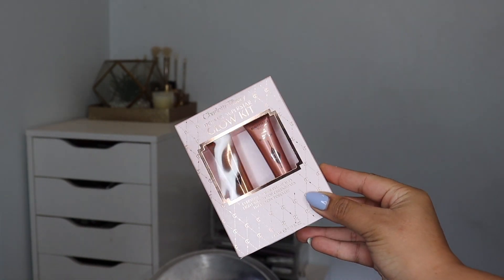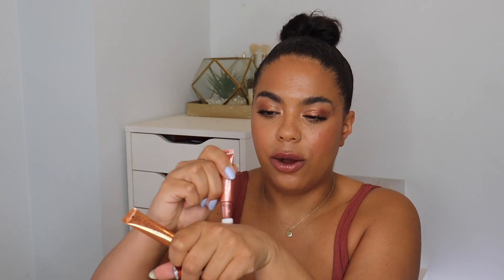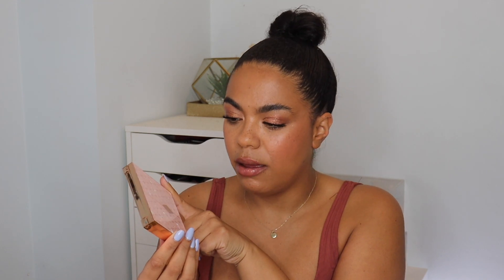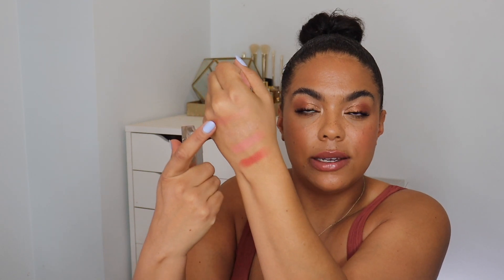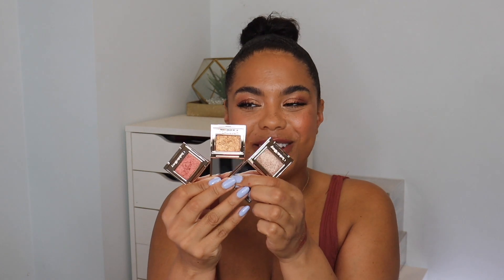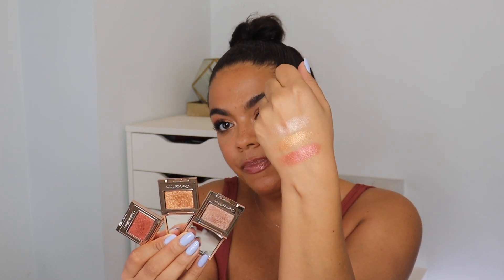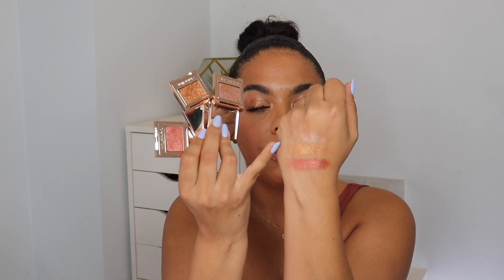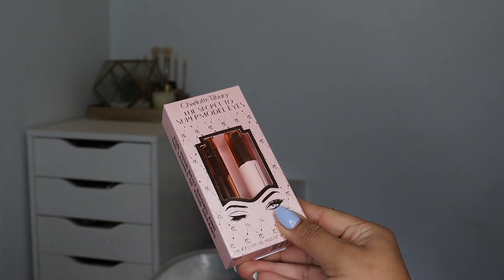Charlotte Tilbury Holiday 2022 Makeup Review + Try On!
Charlotte Tilbury Holiday Gift Sets for 2022 are beautiful!!